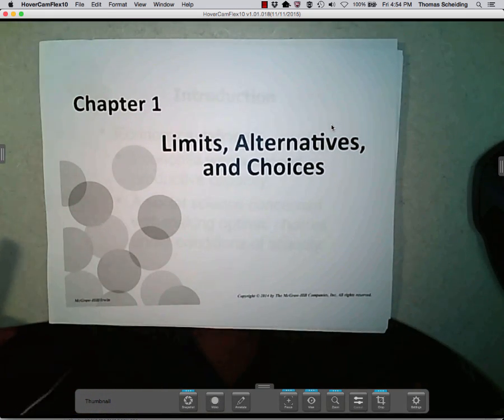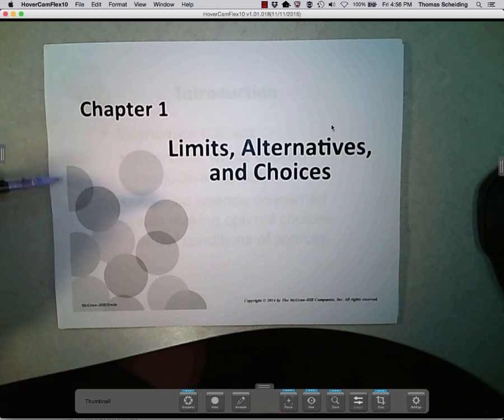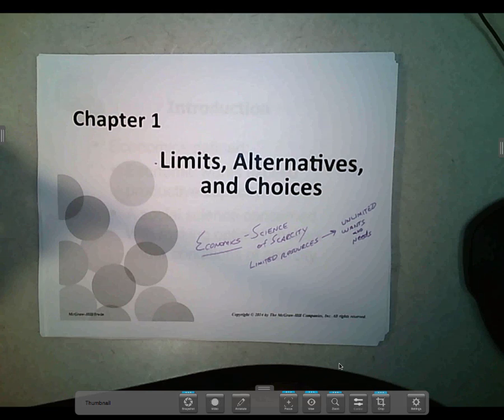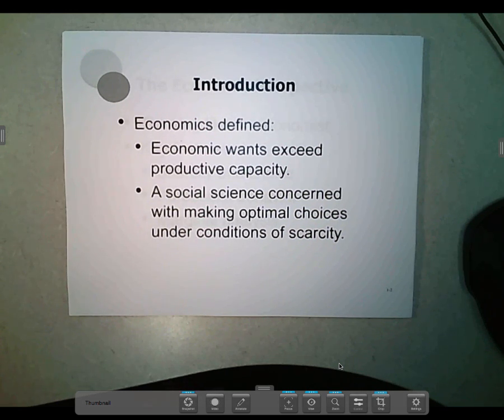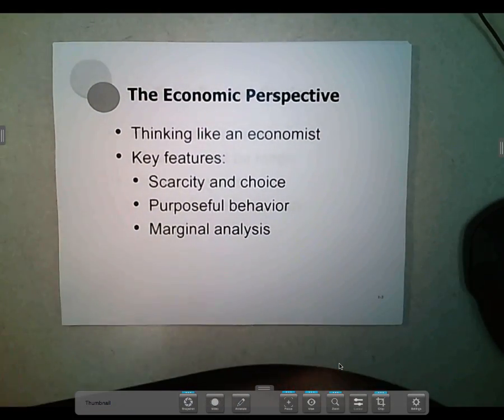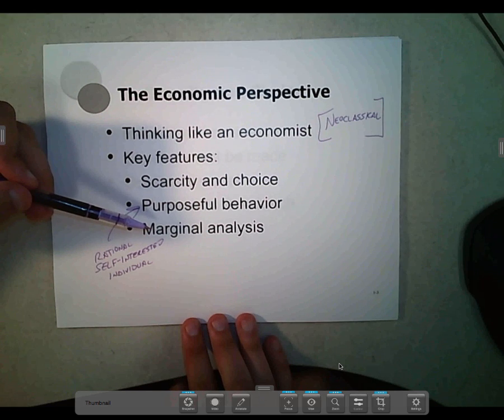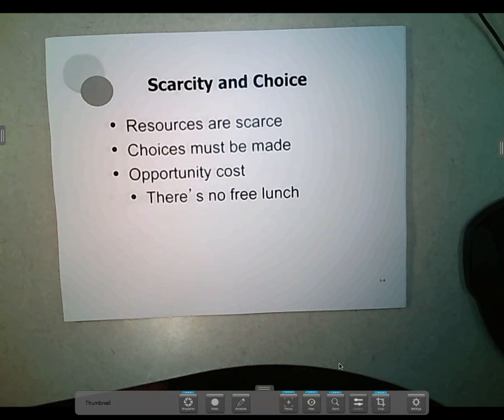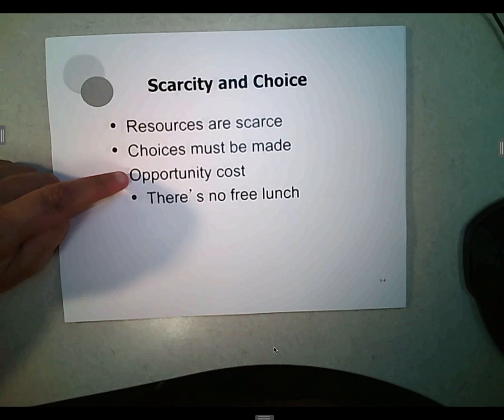2. Chapter 1 - Limits, Alternatives, and Choices